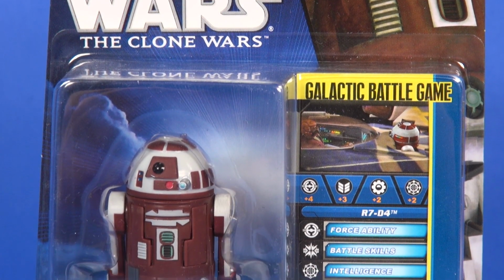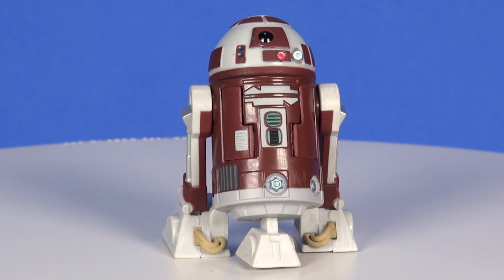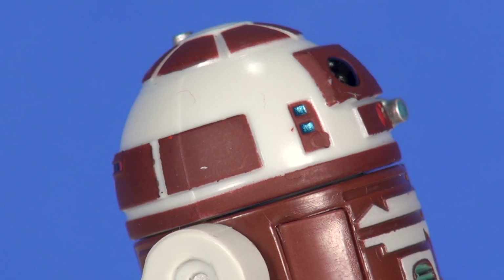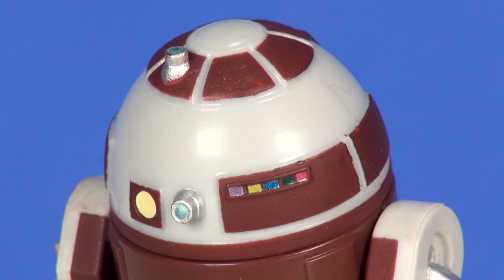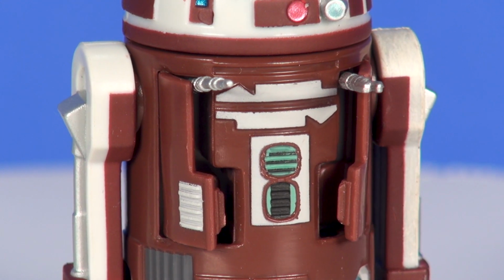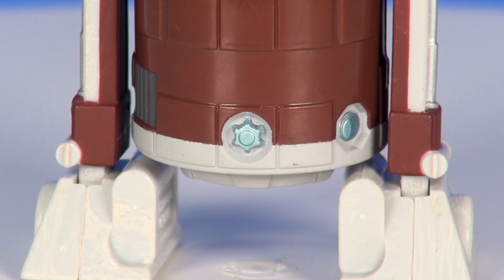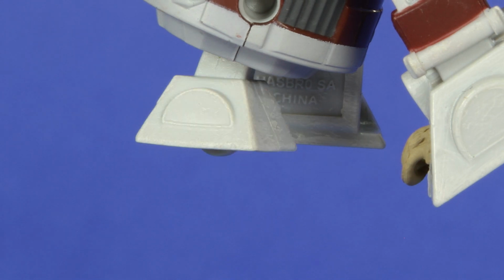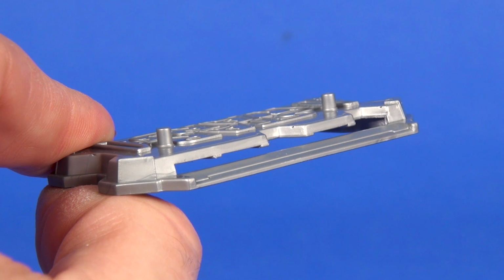Star Wars The Clone Wars R7-D4 (CW64) Review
From the Shadows of the Darkside line I’m reviewing Hasbro’s release of R7-D4 from Star Wars The Clone Wars. This 3.75” figure was released in 2011 and is numbered CW64 in that line.

Let me know your thoughts on this figure in the comment section below.

COPPA COMPLIANCE: This video is not “directed to children” within the meaning of Title 16 C.F.R § 312.2 and is not intended for children under 13 years of age. Toy Shelf Review and its owner(s), agents, representatives, and employees (hereinafter, “CHANNEL”) do not collect any information from children under 13 years of age and expressly deny permission to any third party seeking to collect information from children under 13 years of age on behalf of CHANNEL.